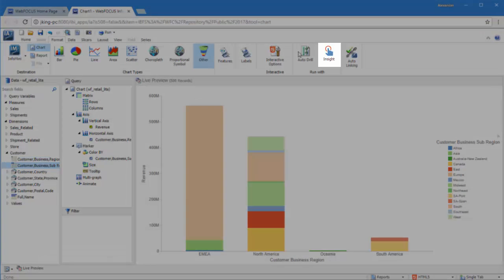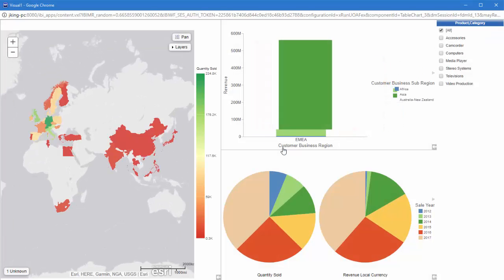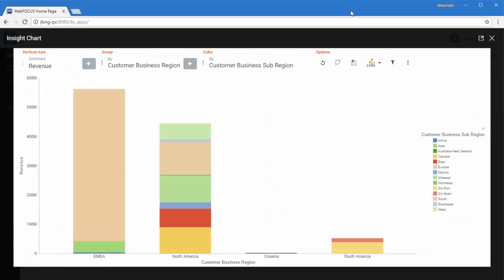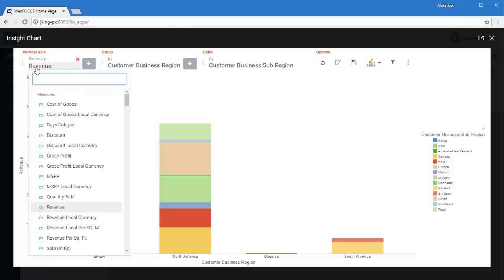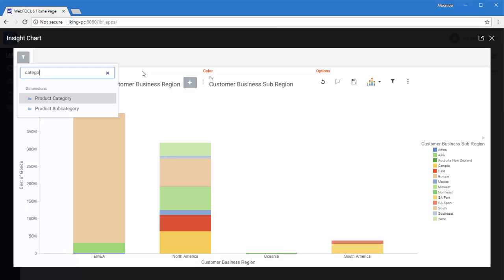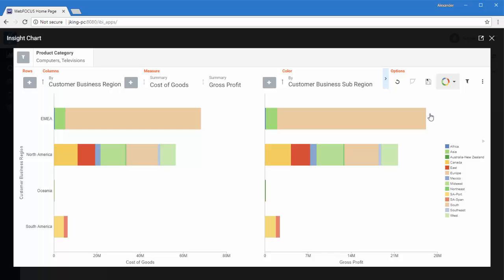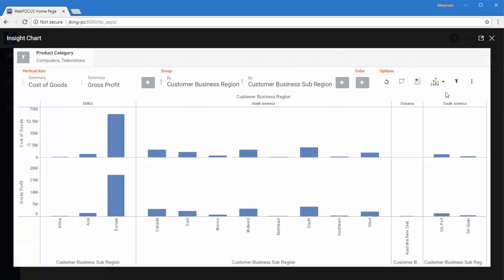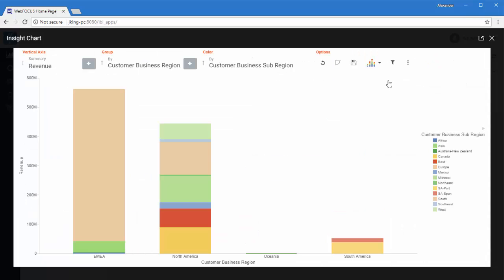How to Use Insight to Analyze Dynamic Charts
Learn about Insight, a visualization tool that allows you to create dynamic charts.